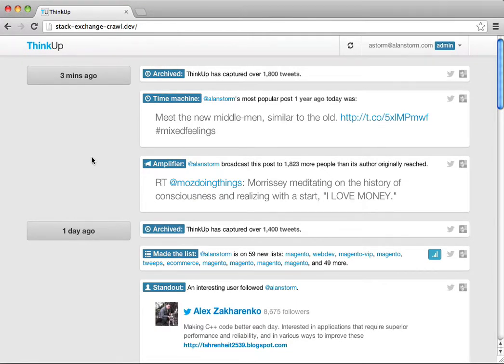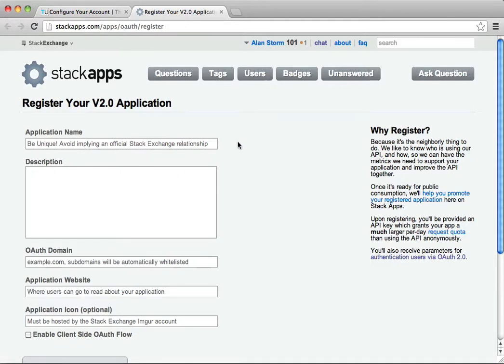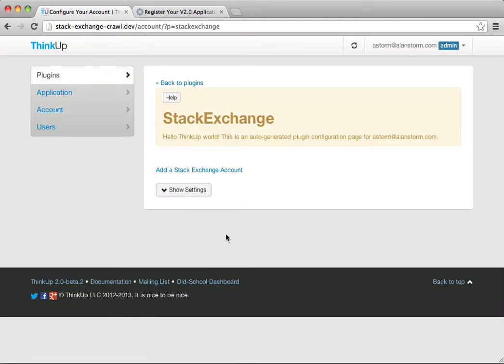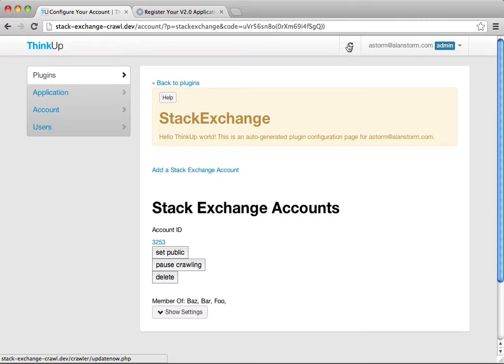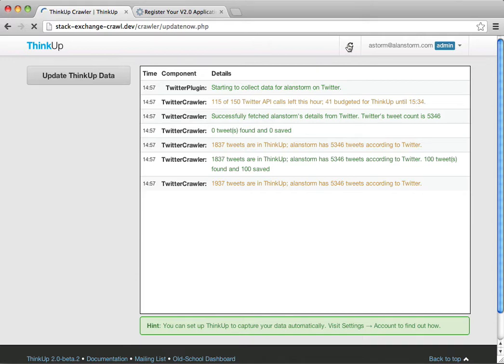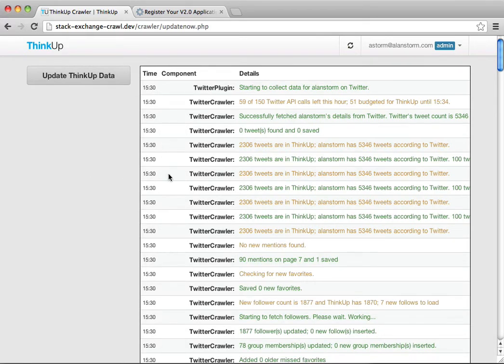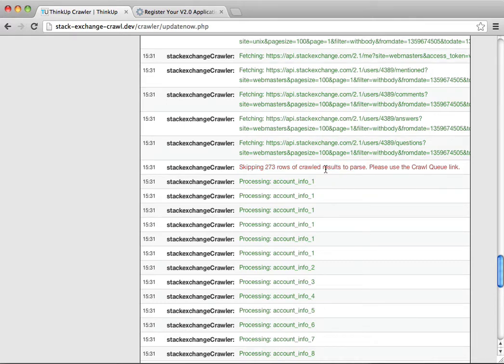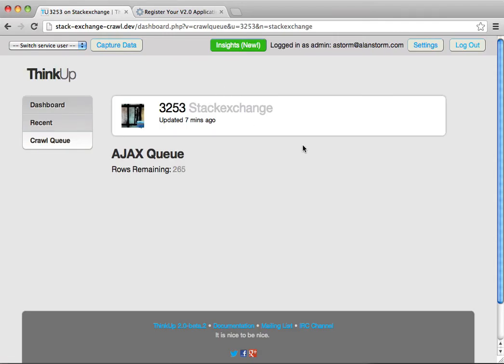ThinkUp Stack Exchange Alpha -- First Run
Screencast demoing the first run experience for my new ThinkUp StackExchange plugin.

Project is being managed via GitHub (URL below), and I'm looking for help finishing this so it could be included with the official ThinkUp distribution